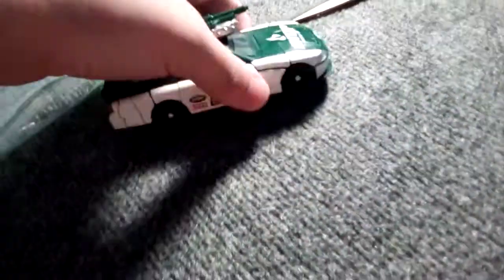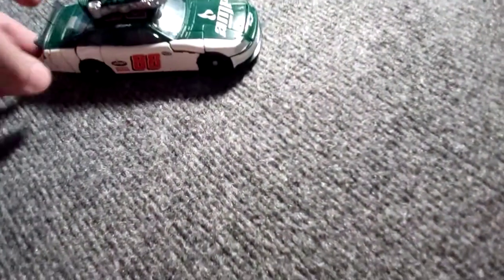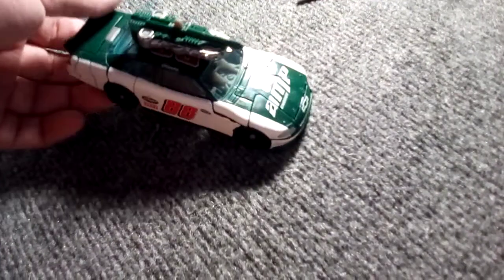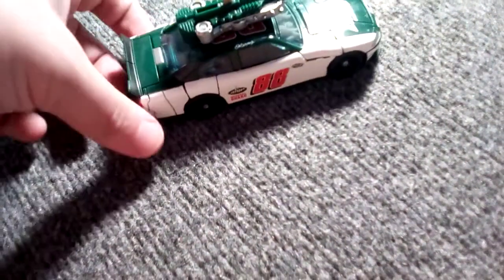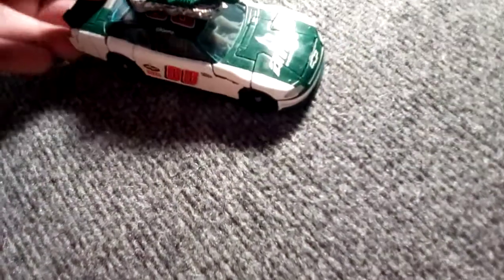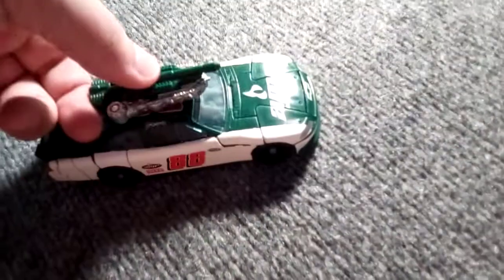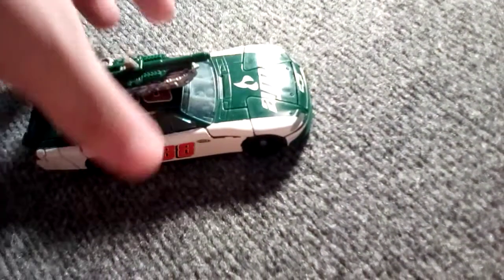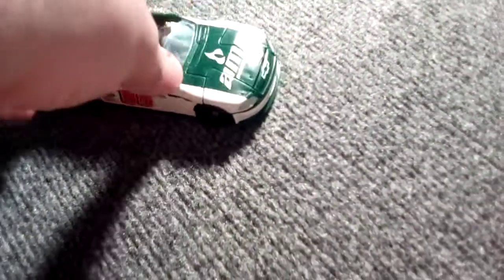eBay Unboxing #11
Today I Got A Box From eBay.